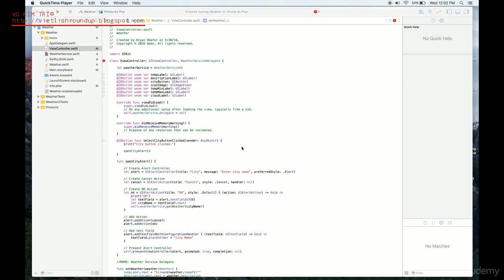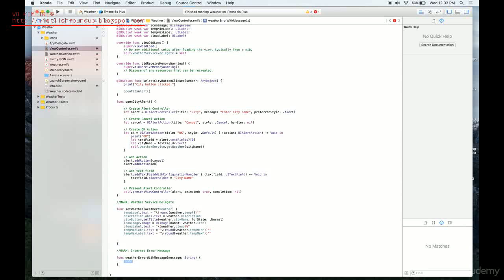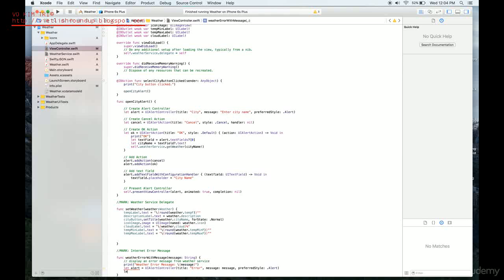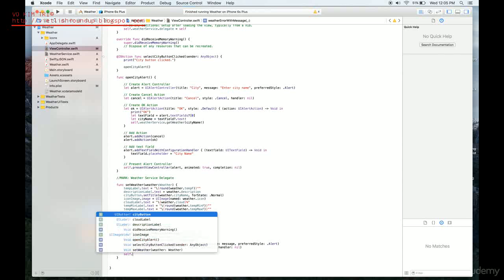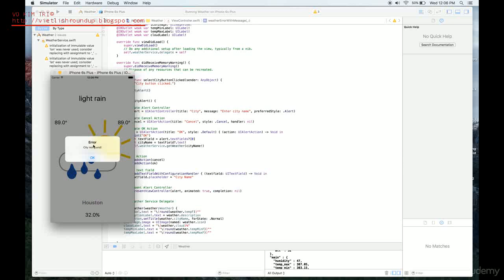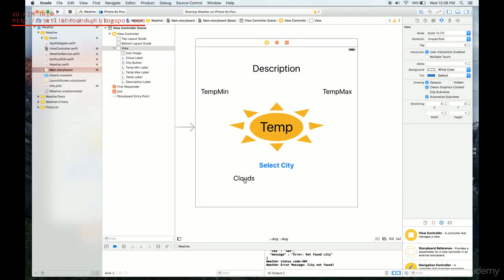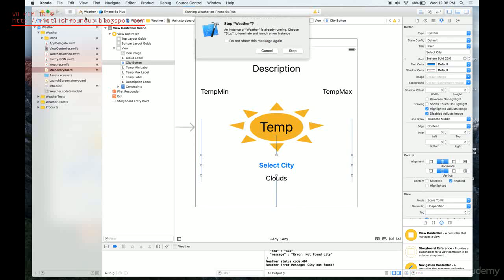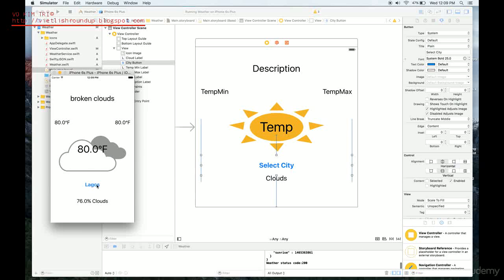28. Internet Error Message Part 2